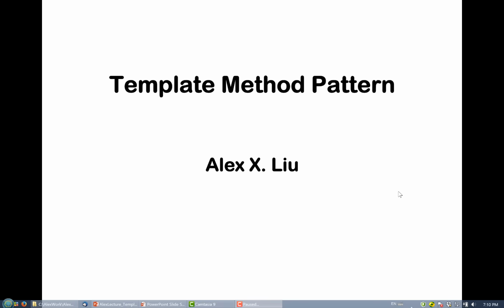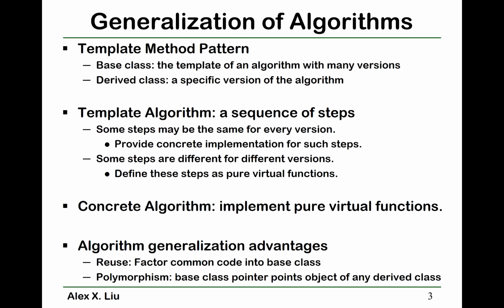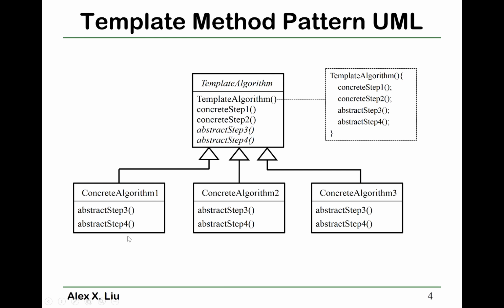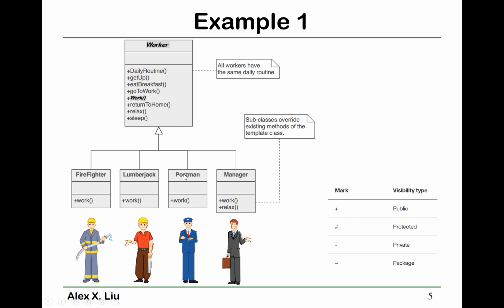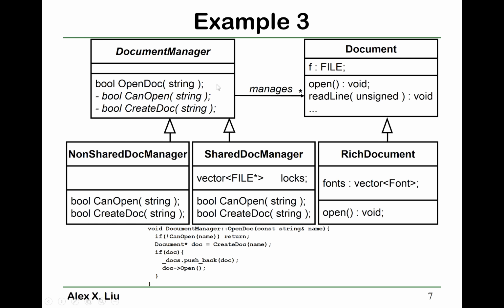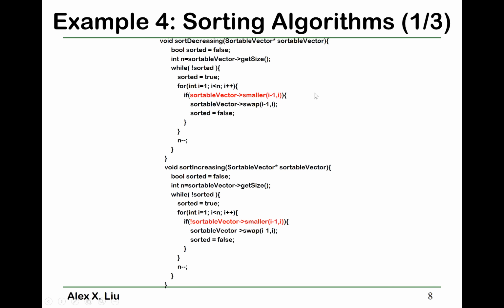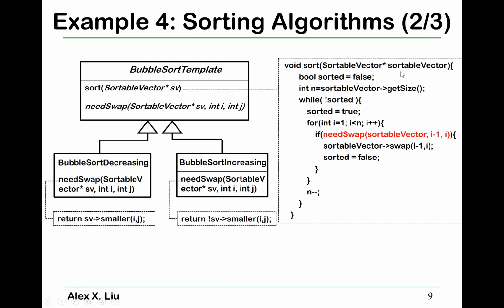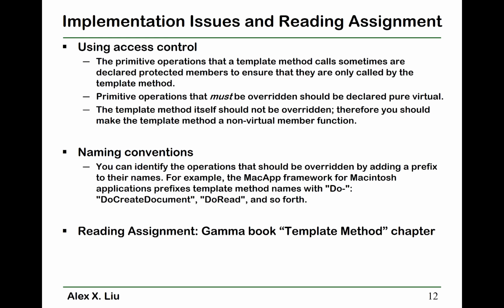Alex X. Liu Software Design Pattern Course 25: Template Method Pattern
Template Method Pattern